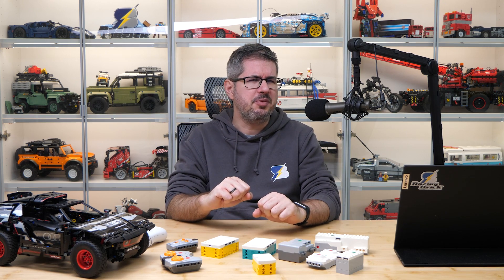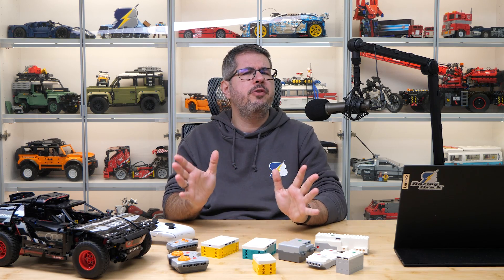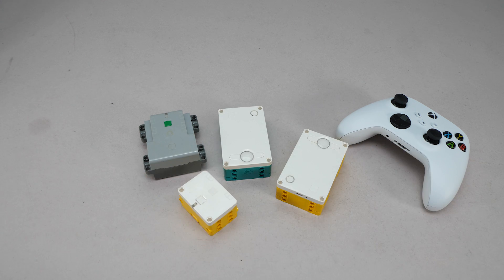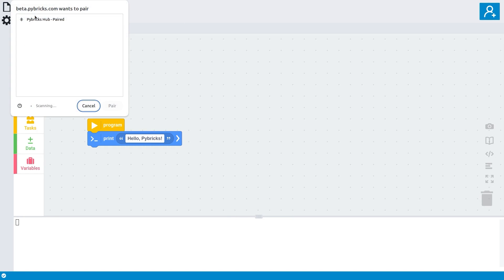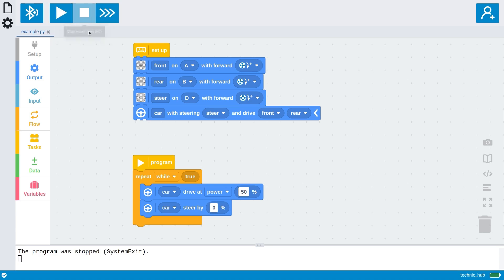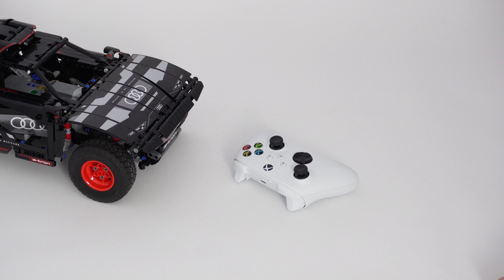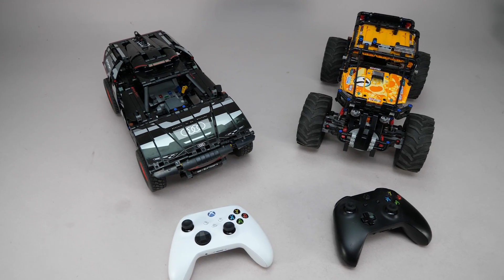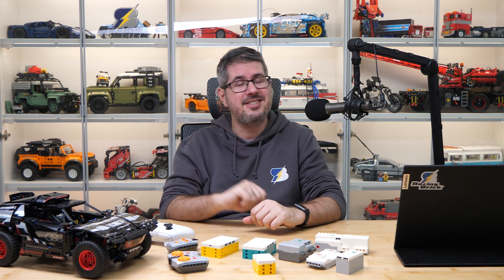Revolutionizing LEGO RC Control with Pybricks & Xbox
Pybricks is an online coding environment for your LEGO hardware, but it can do much more - for example, a whole new way to control your RC LEGO vehicles!